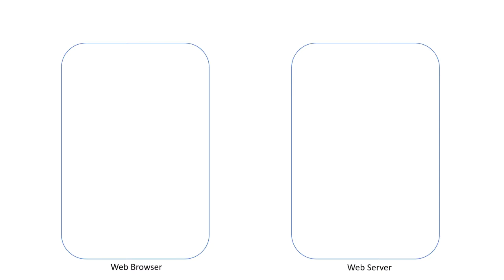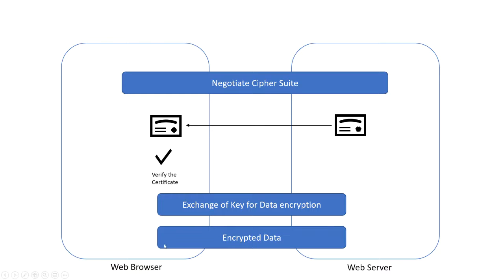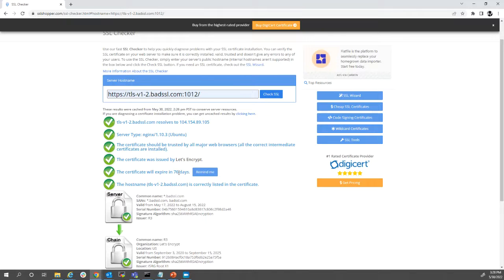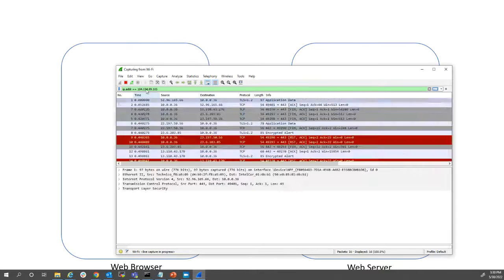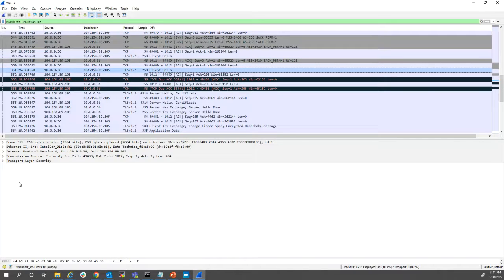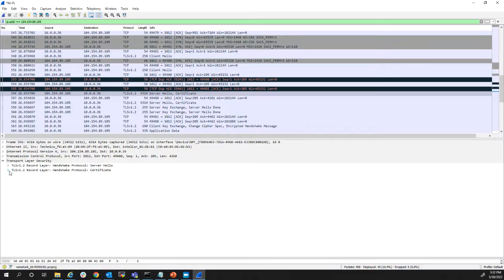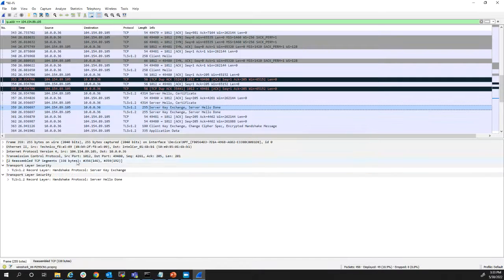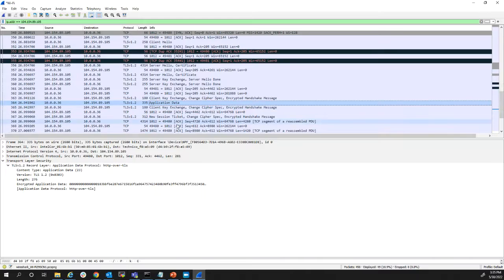TLS 1.2 in 13 minutes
TLS 1.2 in 13 minutes by using Wireshark